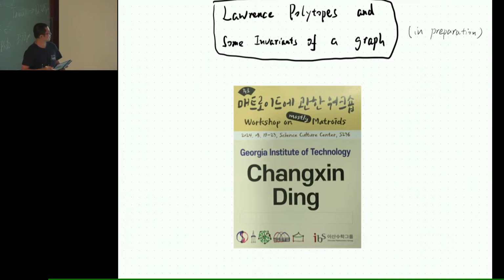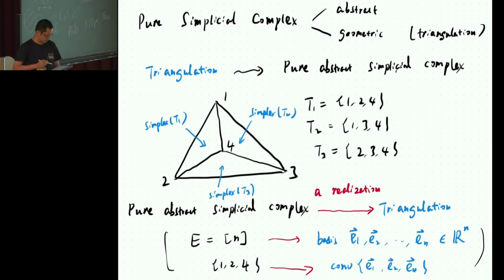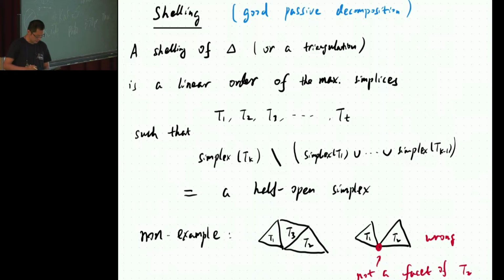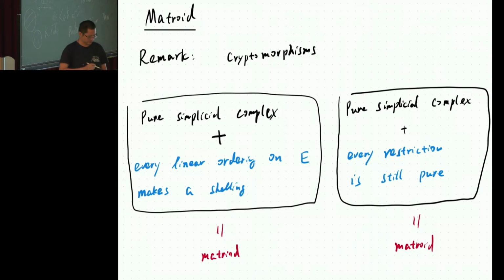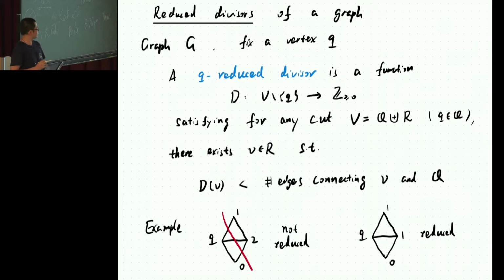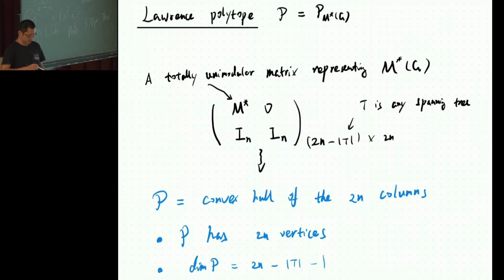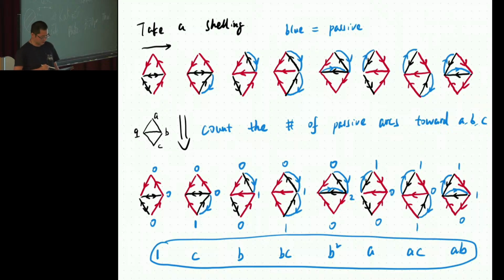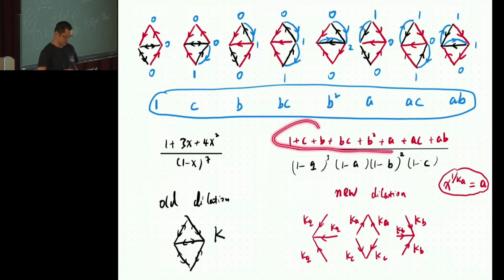2024.08.22, Changxin Ding, Lawrence polytopes and some invariants of a graph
2024 Workshop on (Mostly) Matroids

Changxin Ding, Lawrence polytopes and some invariants of a graph
August 22, Thursday @ 12:05 PM - 12:30 PM KST